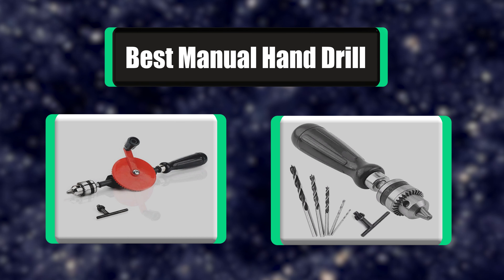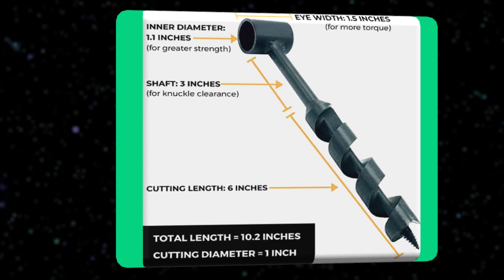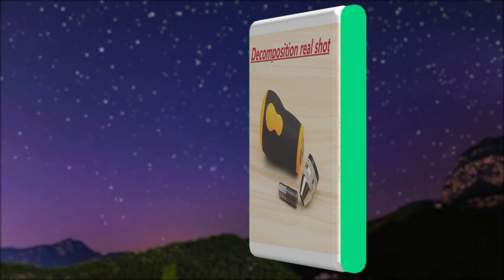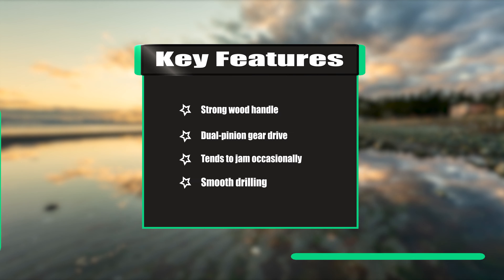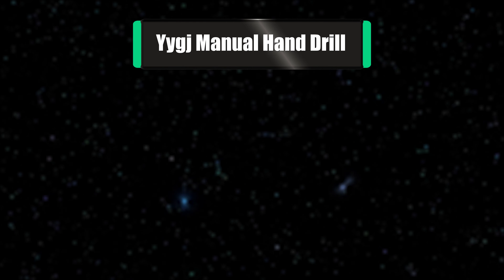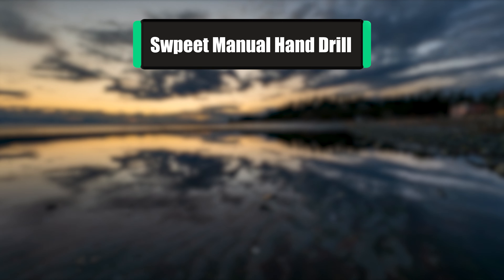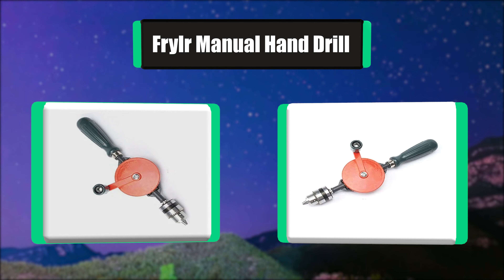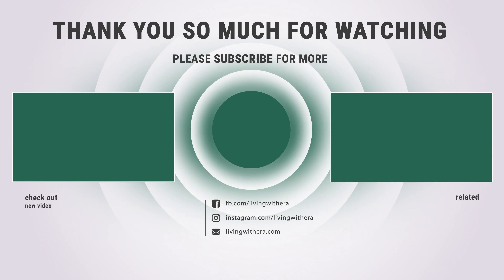Best Manual Hand Drill in 2020 – Selected By Professionals!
Best Manual Hand Drill
The best manual hand drill has a solid build quality and a well-geared hand crank. There is something cool about using a manual hand drill. Keep watching for the best manual hand drill to buy right now.

Best Seller in 2020

Our complete review, including our selection for the year's Best_Manual_Hand_Drill , is exclusively available on livingwithera

These Best Manual Hand Drill Video Buying Guide Included Products Are:

1. Frylr Manual Hand Drill
2. Swpeet Manual Hand Drill
3. Yygj Manual Hand Drill
4. Enpoint Manual Hand Drill
5. Ab Tools-toolzone Manual Hand Drill
6. Sdfsx Manual Hand Drill
7. Bushcraft Manual Hand Drill

A manual drill’s abilities are probably the most underrated in a handyman’s scope of work, as a result of the invention of electric drills. While an electric drill is faster, its manual counterpart allows more control over the applied pressure, thus making it the ideal tool to use on delicate material.

Finding a manual drill can be challenging because only a limited number are manufactured every year. To make things worse, in addition to finding a manual drill, you need to identify which one will suit your needs.

To make your search more manageable, we have compiled a video of best manual hand drill, ranking them in order of efficiency and quality.

ManualHandDrill livingwithera home Manual_Hand_Drill_in_2020 , Best Manual Hand Drill in 2020, Top Manual Hand Drill in 2020, Manual Hand Drill Reviews